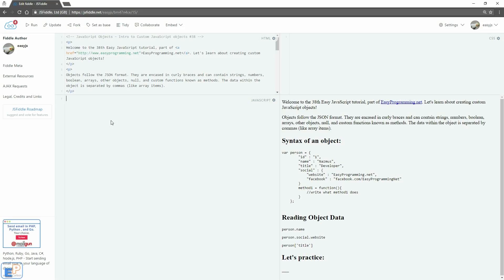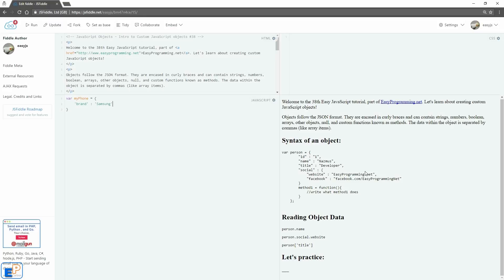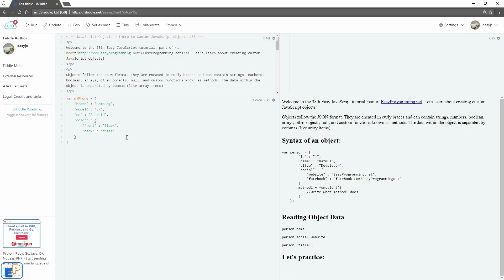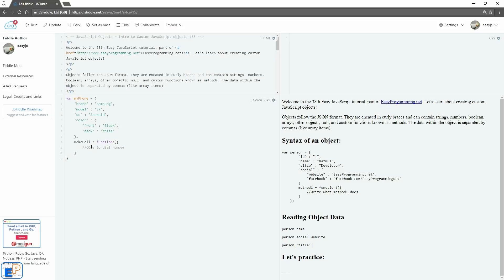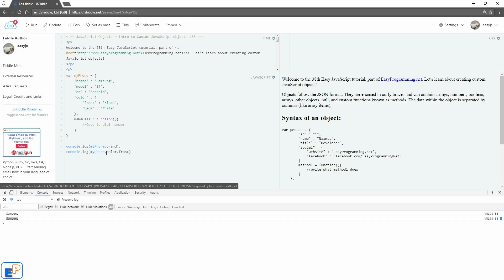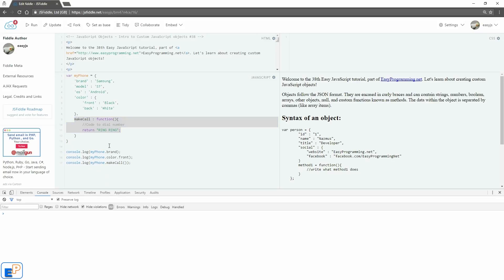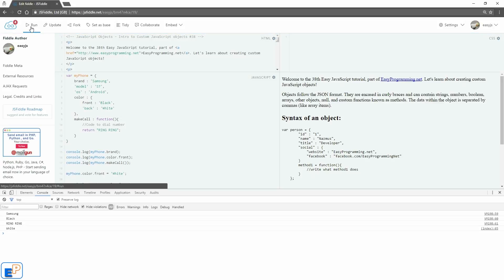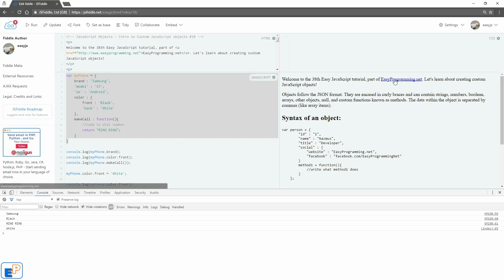Easy JavaScript - Intro to Custom JS Objects (38)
Hey there! Welcome to the 38th Easy JavaScript tutorial, part of EasyProgramming.net. Let's learn about creating custom JavaScript objects!

Objects follow the JSON format. They are encased in curly braces and can contain strings, numbers, boolean, arrays, other objects, null, and custom functions known as methods. The data within the object is separated by commas (like array items).